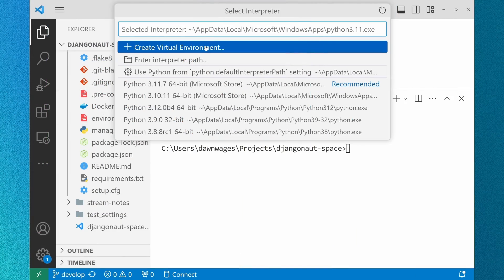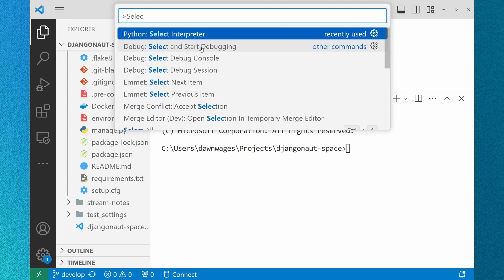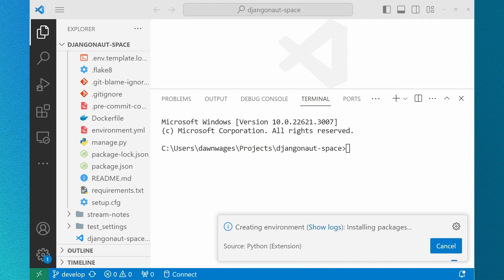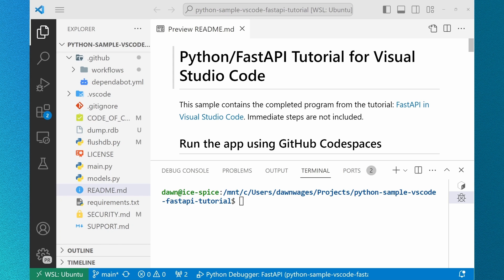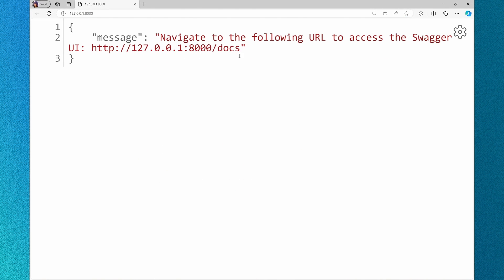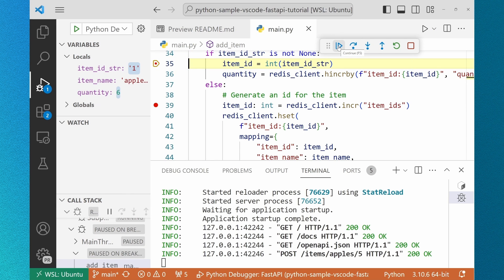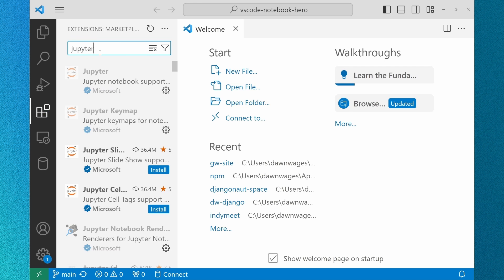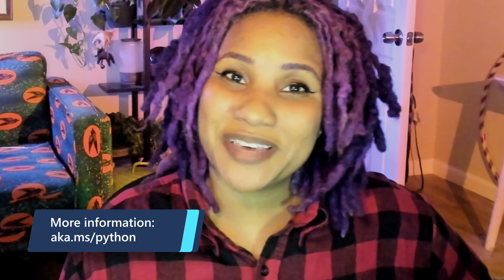Python in VS Code - Release News v1.88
Check out the full python release notes for VS Code v1.88 April 2024

⏲️ Chapters:
00:00 Python in VS Code Release Highlights v1.88
00:14 Command Palette updates
01:40 Triggered breakpoints updates
03:24 Jupyter's built in variable view
04:10 Learn more